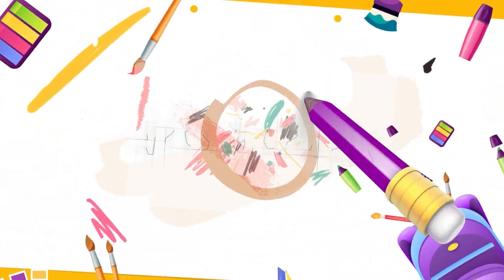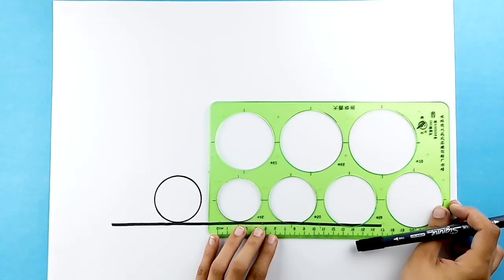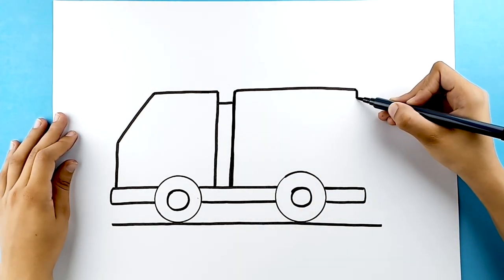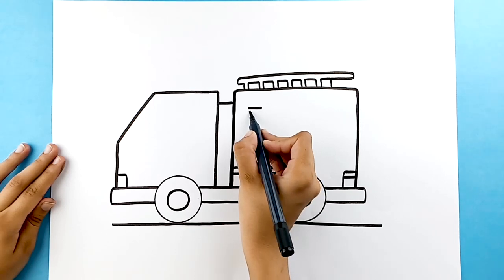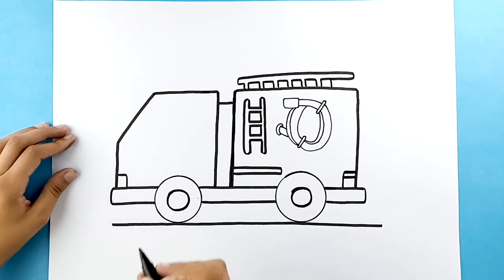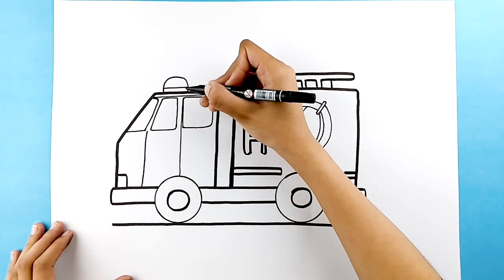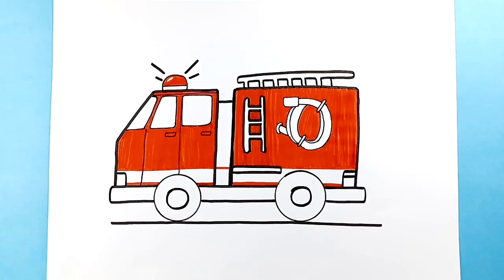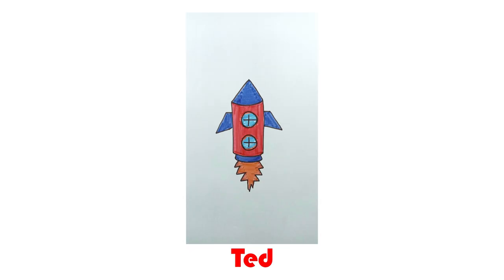How to draw a Fire Truck | Kids school drawing | Colouring for kids | Arts and Crafts Kingdom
In today's episode, we will learn How to draw a Fire Truck! We hope you have lots of fun following along with us!

YOUR ART!
If you would like us to show your child's art in one of the episodes, then please send a photo to

As always, remember practice makes perfect, and don't forget to have lots of fun!

Welcome to Arts and Crafts Kingdom! We are dedicated to providing fun and educational art and craft tutorials for kids. Join us as we explore the world of paper art, drawing, and DIY crafts. From simple projects to more challenging designs, our channel is the perfect place for kids to unleash their creativity and imagination.